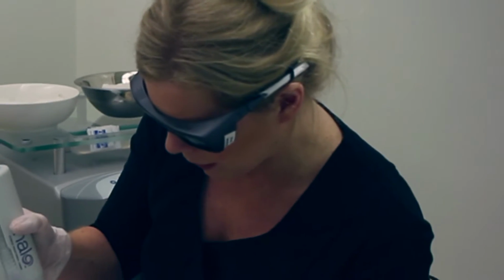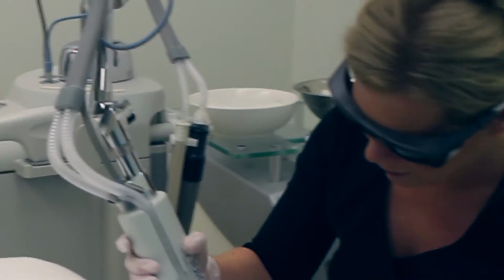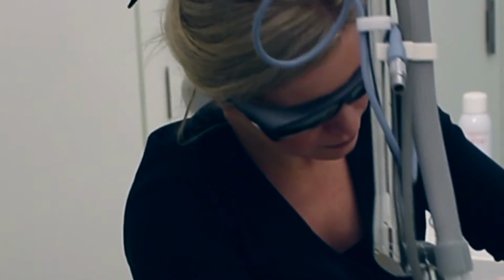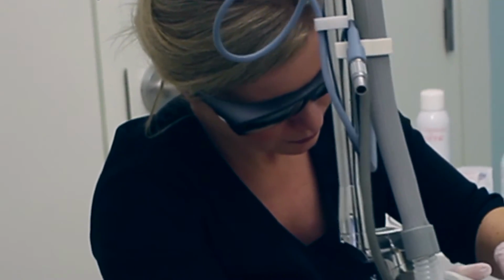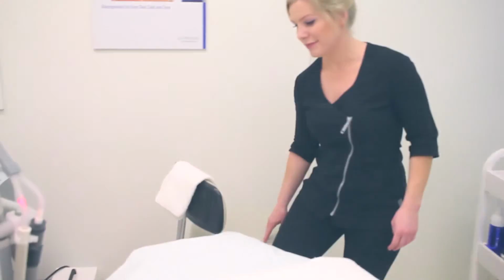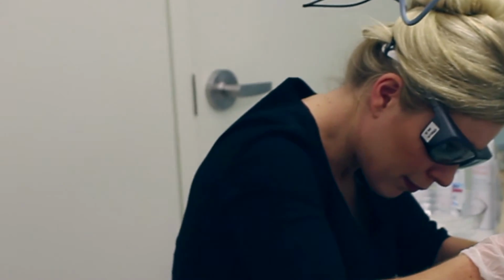SkinTyte™: The Best Firming Treatment to Tighten Sagging Skin | 8 West Clinic in Vancouver, BC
There are many reasons why a skin tightening treatment might be a consideration. Recent weight loss, post pregnancy or perhaps you have simply noticed the effect gravity has started taking on your once supple skin. Whatever your reason, there is a simple proven solution - SkinTyte Laser Skin Tightening. Here you'll discover everything about 8 West Clinic's Skin Tyte treatment which is one of the best skin firming treatments available.